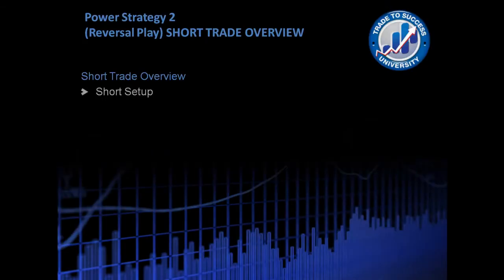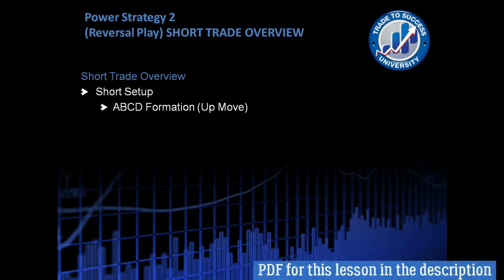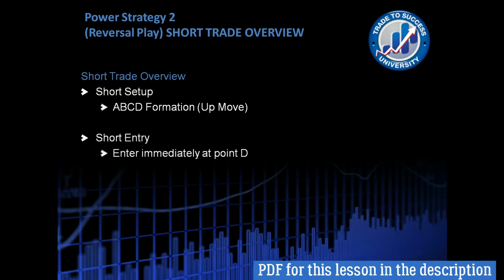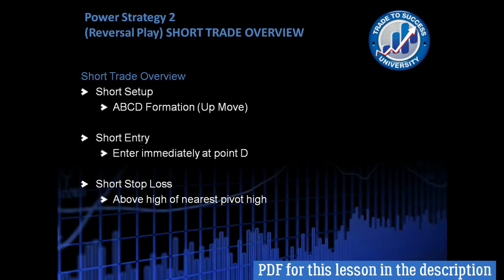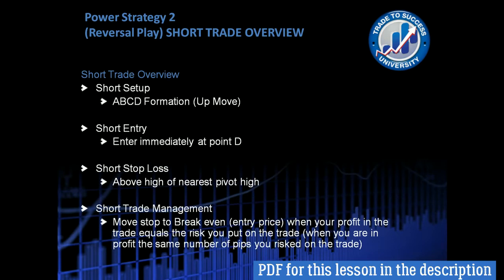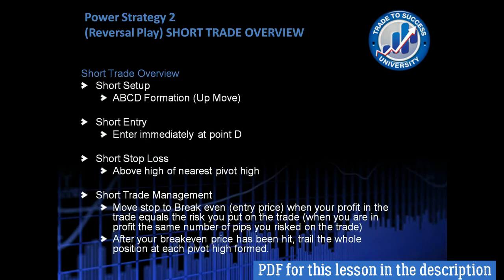TTSU Module 7: Power Strategy 2 (Reversal Play) Short Trade Overview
Here is the Short Trade Overview for Power Strategy 2

The second strategy is a reversal strategy, meaning we are trading in the against the direction of price, and are wanting a reversal of price in order to profit from this type of trade.